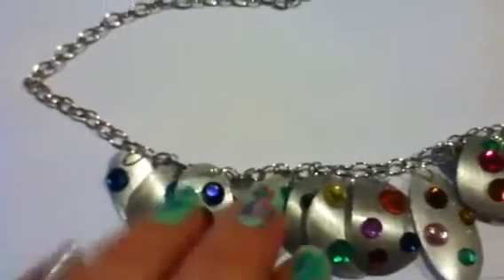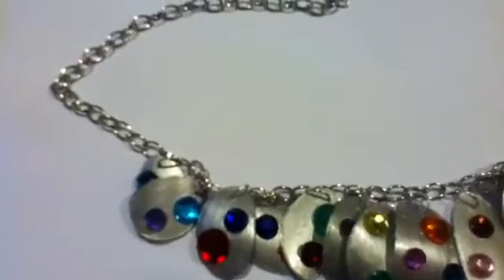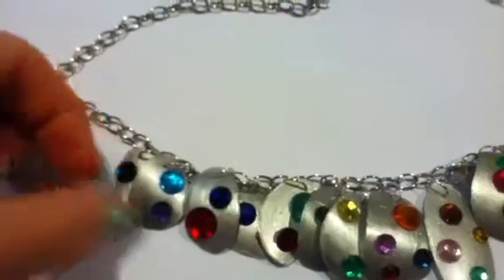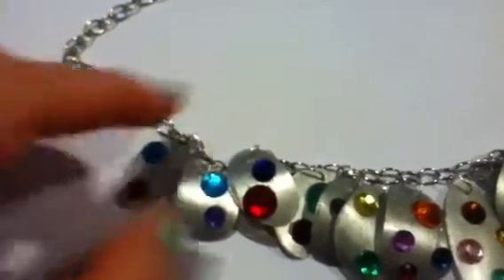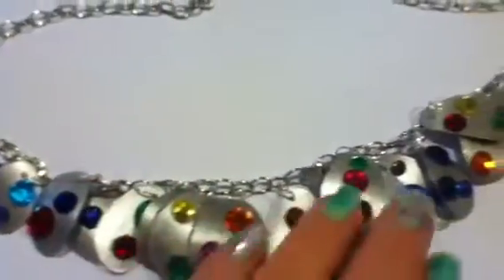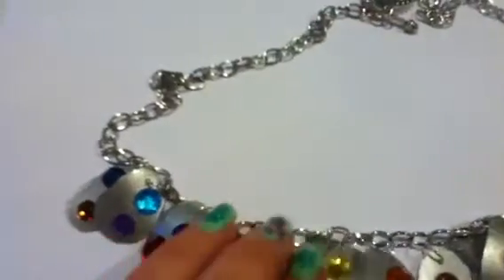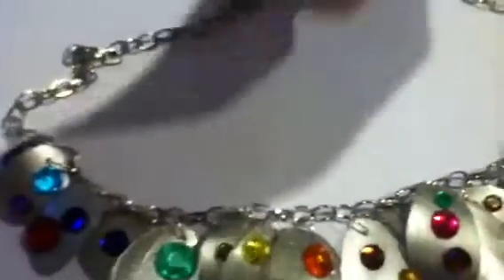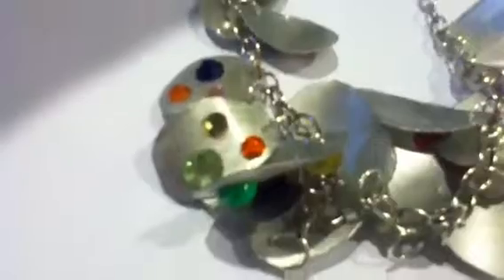Necklace Made From a Water Bottle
I used a cut up water bottle, acrylic paint, rhinestones, triple thick, glue & findings to make this elegant necklace. I will be wearing this for Christmas.